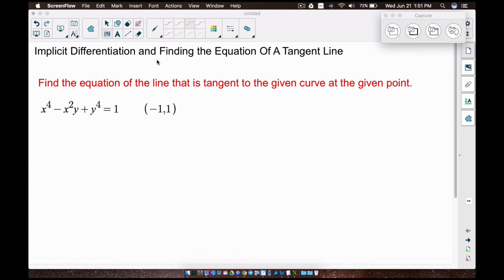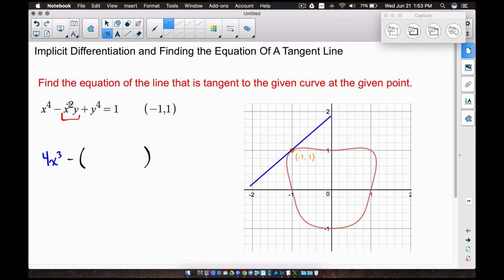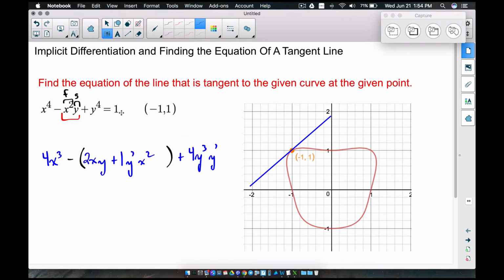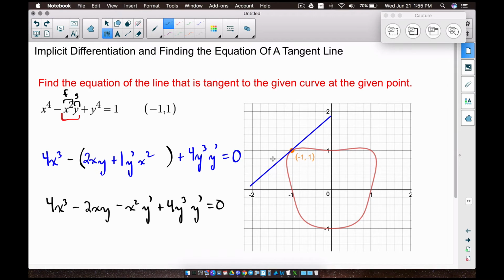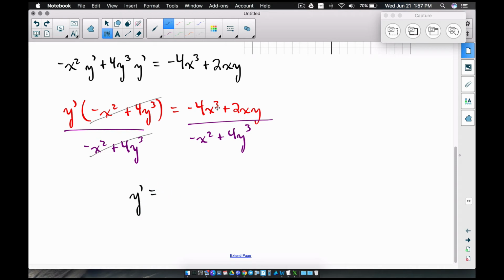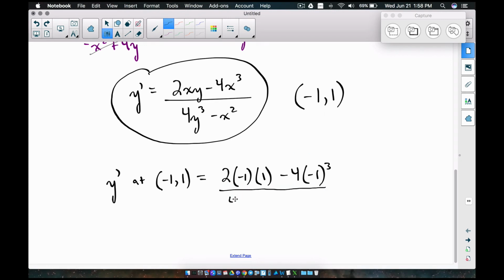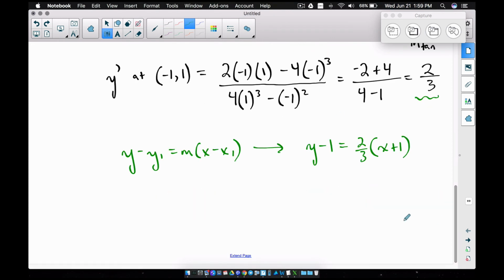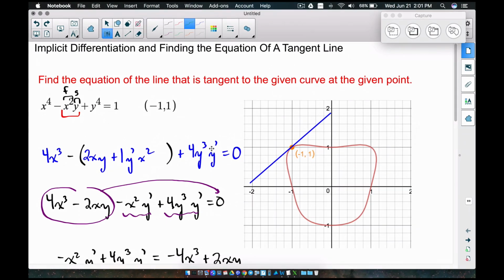Implicit Differentiation and The Equation of a Tangent Line